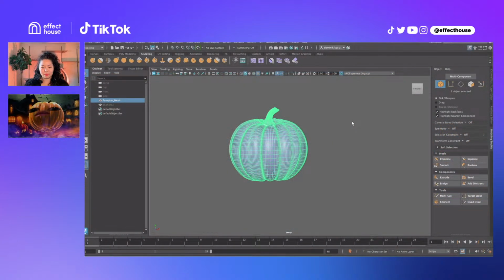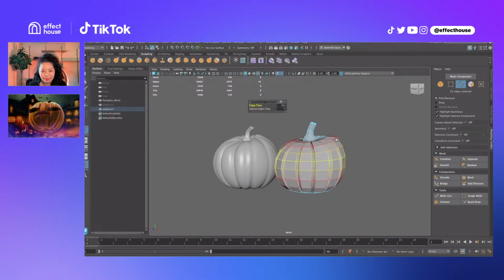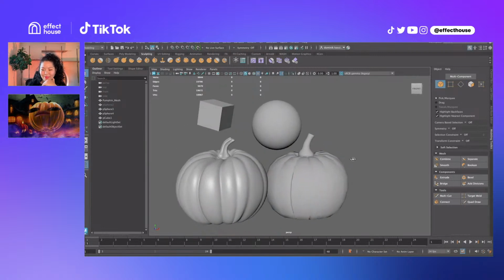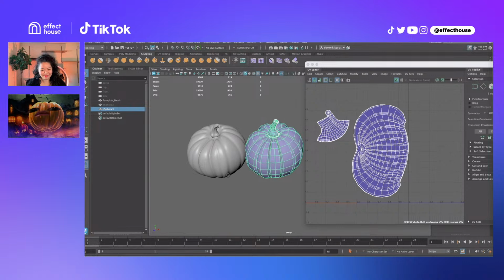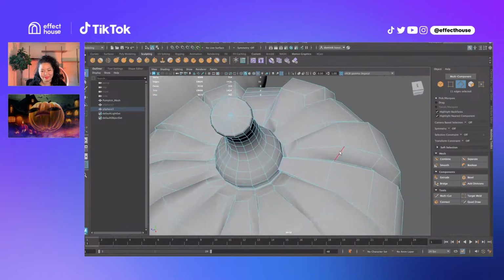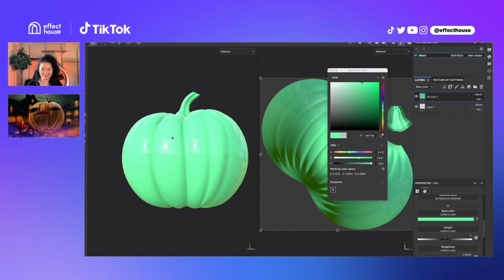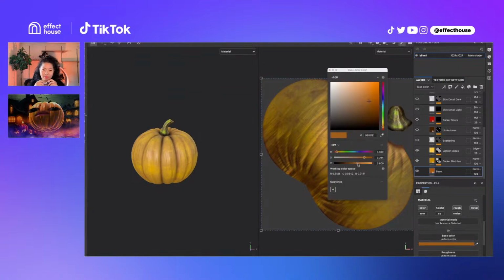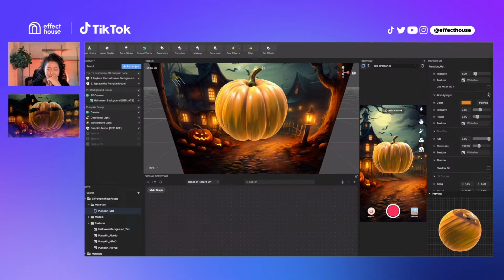How to Create Halloween 3D Assets for Effect House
Ever wondered about the magic that goes into bringing a 3D model to life? In today's session, we will pull back the curtain on this intricate process by showing you how we crafted the 3D assets for our Pumpkin Face Inset template. We'll explore each stage—from 3D modeling to adding texture to seamlessly integrating it into Effect House. Come join us and get into the spirit of Halloween!